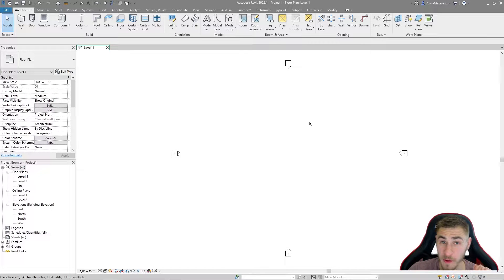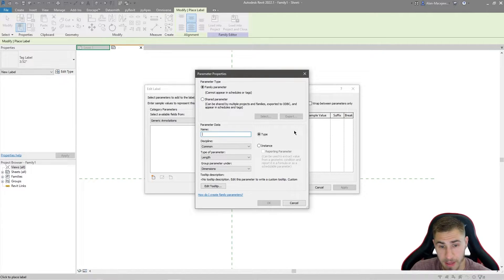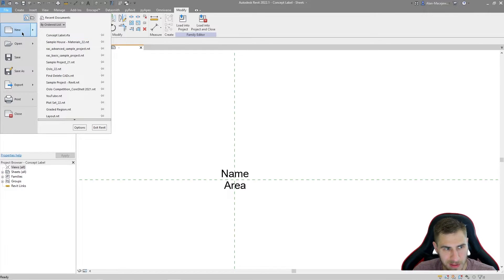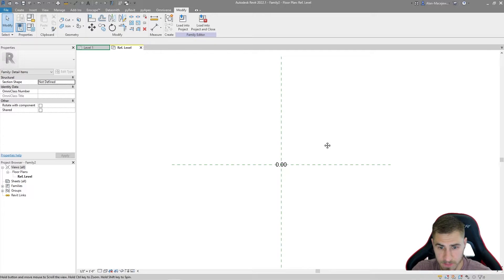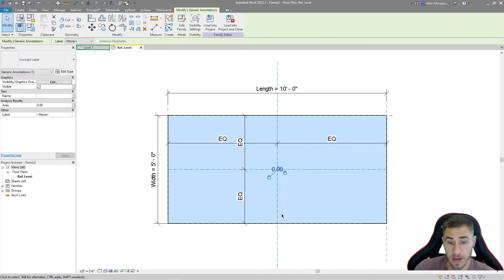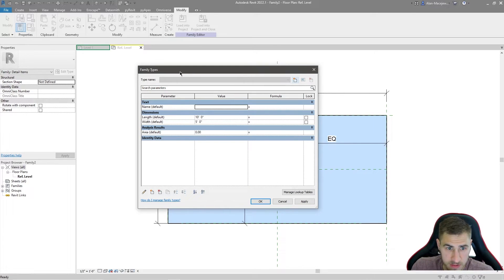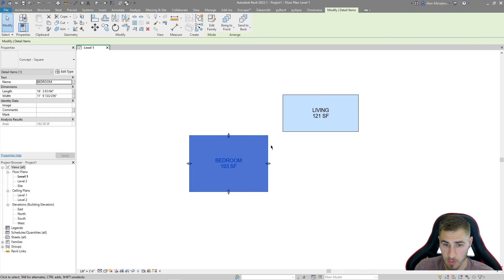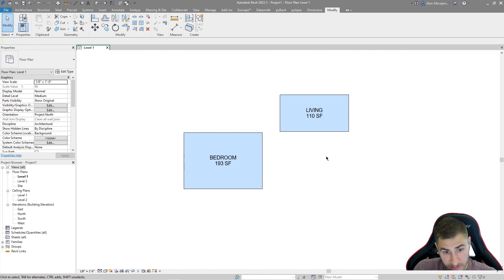How to Create a Concept Square | Revit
In this video, we create a concept square that reports data and is fully parametric. This is great for space planning and getting an idea of all the areas. This is part 1 of 2, so check out the follow-up.